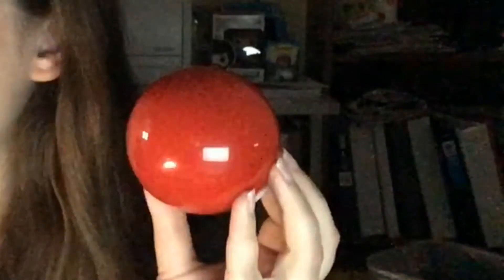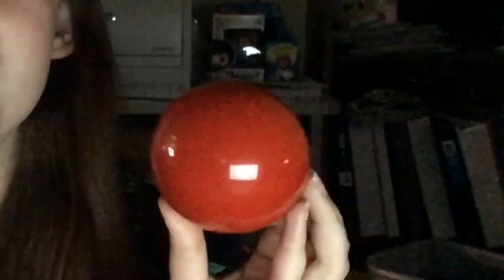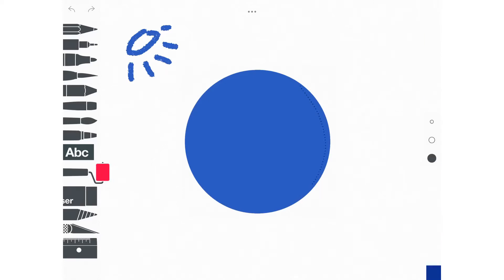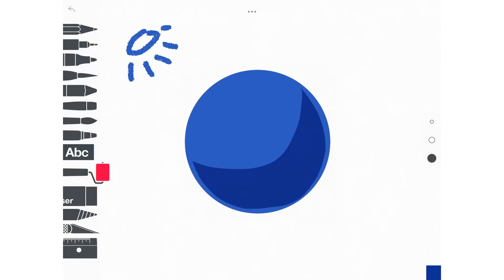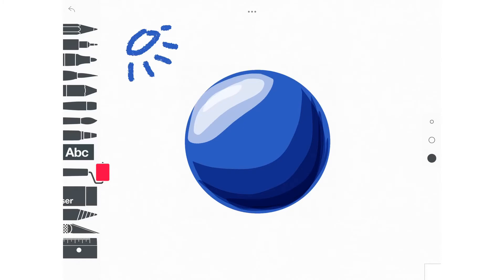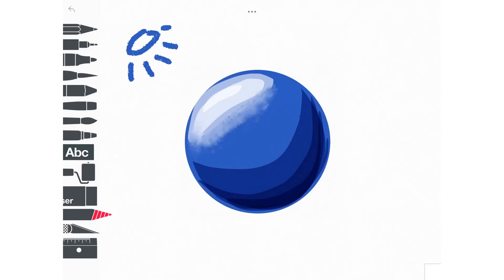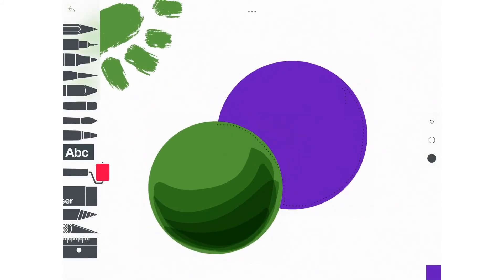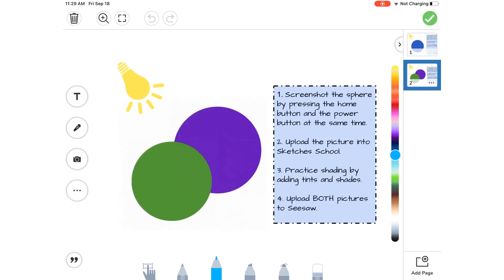Value Practice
My students will examine the value of a sphere and practice shading spheres in Sketches School on their iPad.